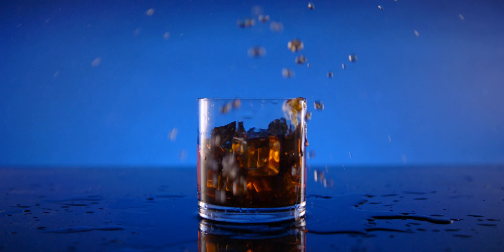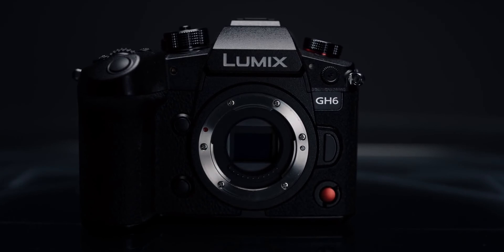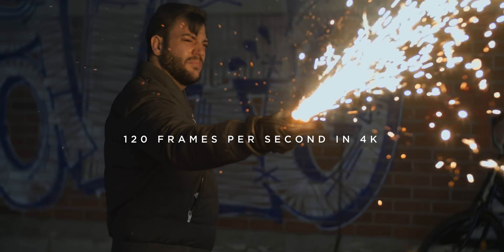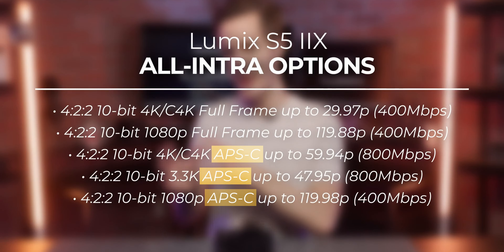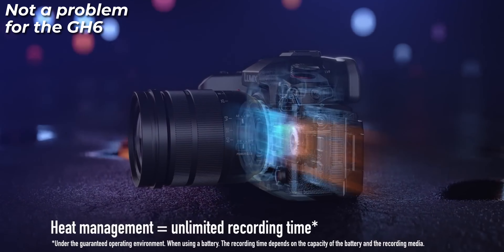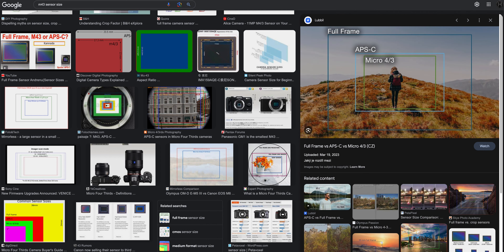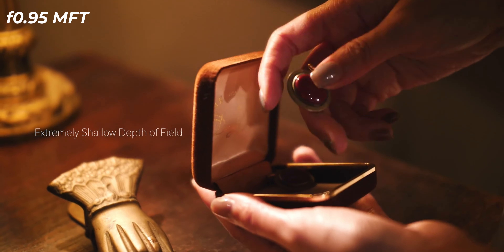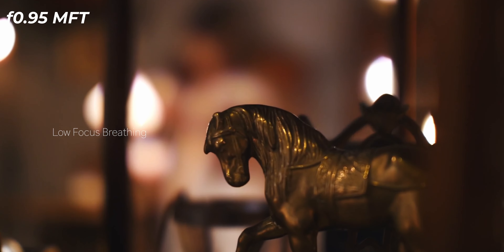Lumix S5iix CROPPED SENSOR?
The Panasonic Lumix S5iiX has a cropped sensor and the Lumix GH6 has NOT! Wait? What?!

Chapters:
00:00 Lumix S5iix CROPPED SENSOR
00:51 Lumix GH6 has NO CROP
01:47 Why a CROP on the S5iiX is a problem
02:26 Why is there a crop on the S5iiX?
02:48 Crop vs sensor size
04:11 Is Full Frame important for VIDEO?
04:57 S5iiX APS-C crop option
05:34 Create same DoF with the GH6

My LUT pack is coming soon!

LIGHTS:
iFootage SL1 220 DN
iFootage SL1 320 DN
iFootage 60cm Softbox
iFootage 90cm Softbox
Zhiyun F100 light stick

Pocket RGB LIGHTS:
Weeylite RB9 RGB light
Moman ML9R
Aputure MC RGB light
Zhiyun M40